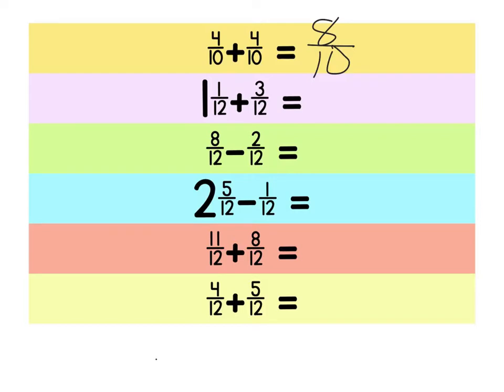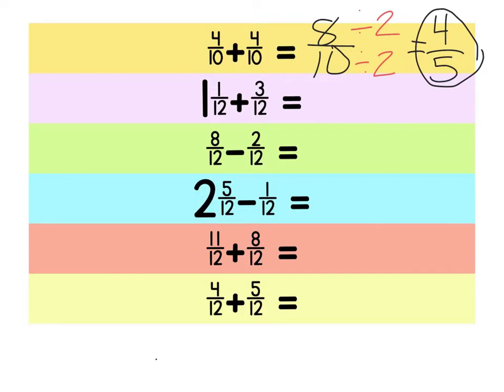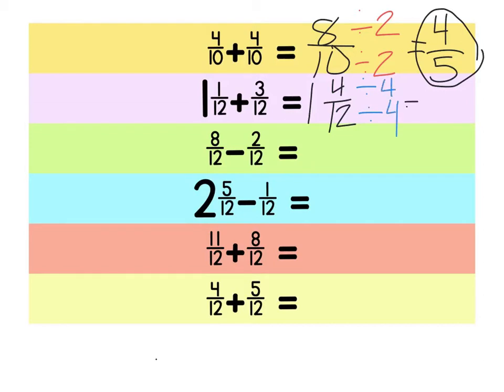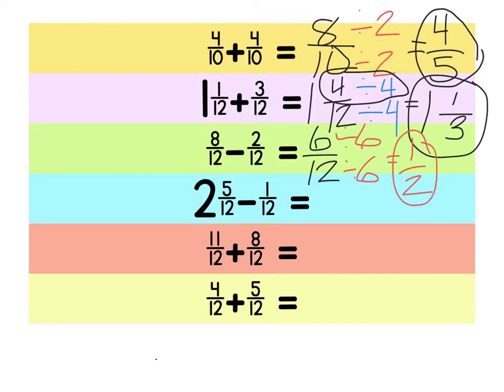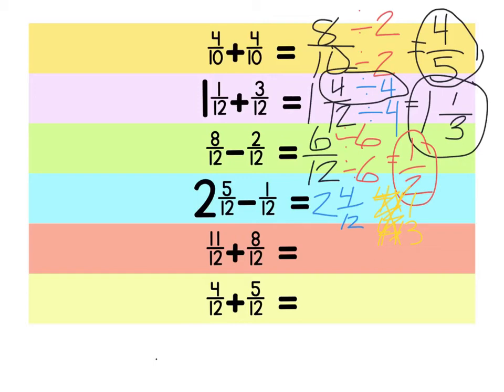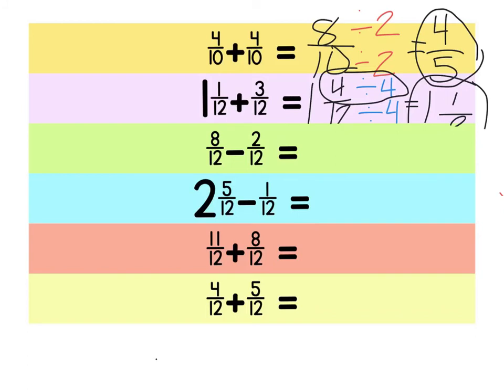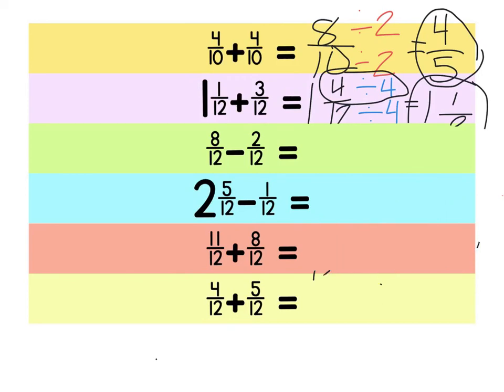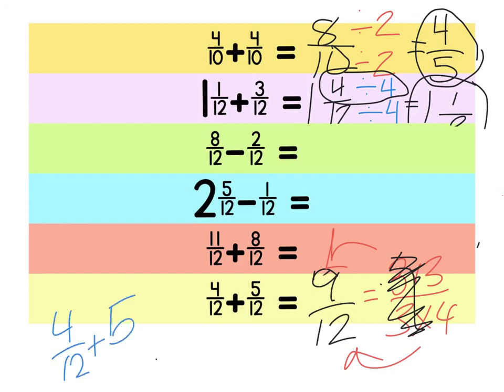Fractions and Mixed Number Addition and Subtraction Overview